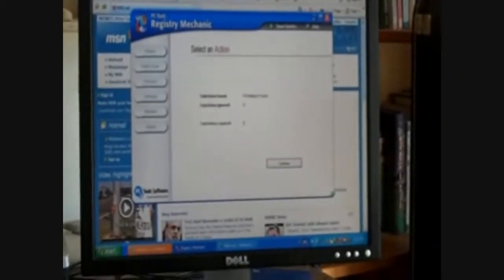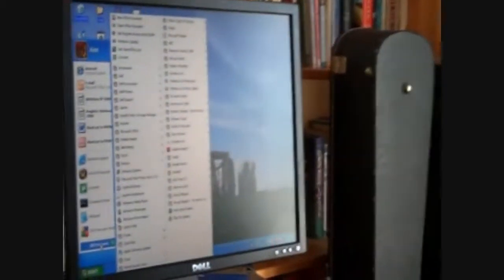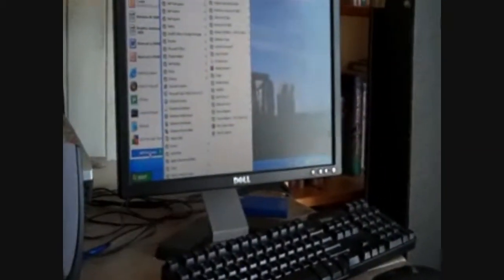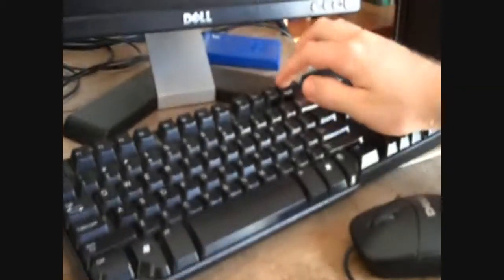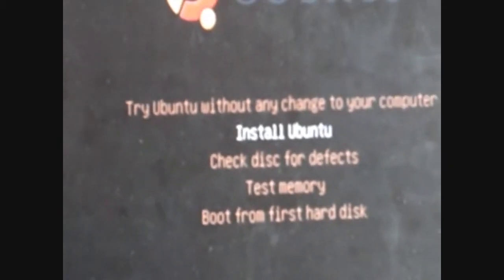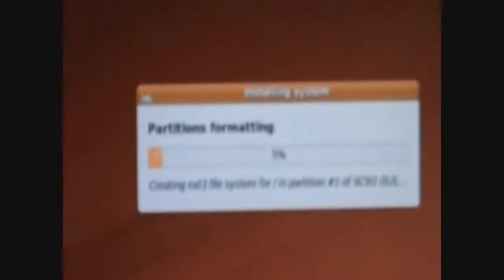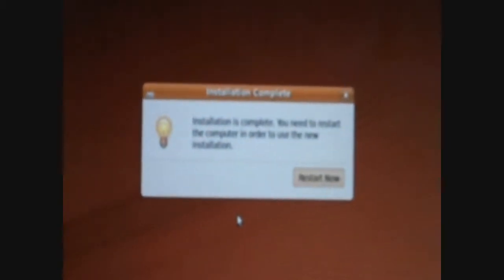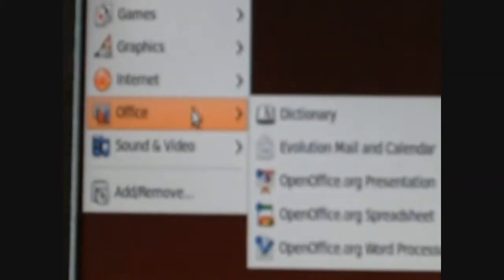How to install ubuntu (part 1)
how to install the Ubuntu 9.04 jaunty jackolope  operating system onto your pc.